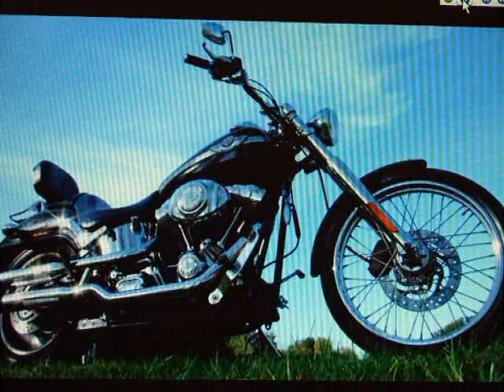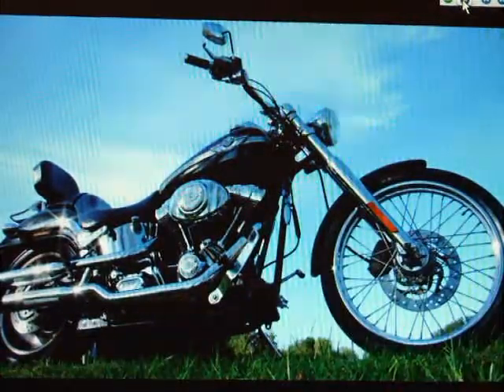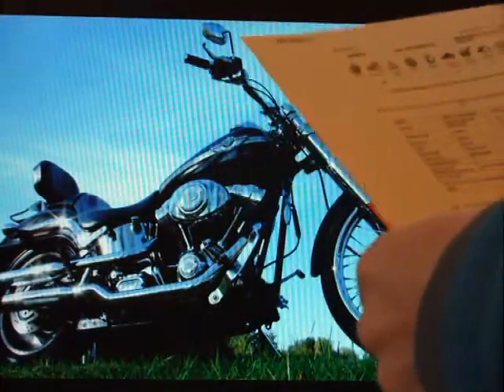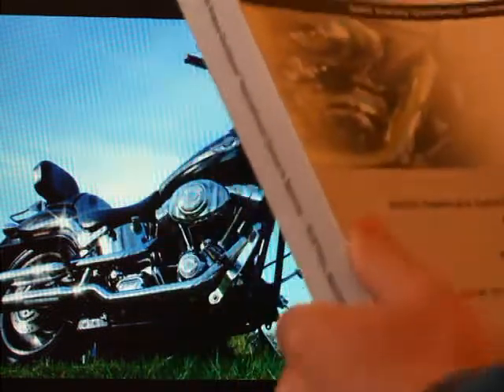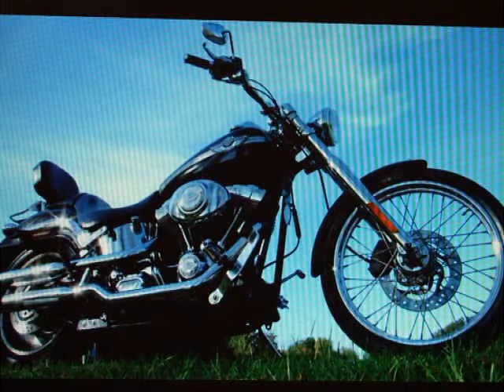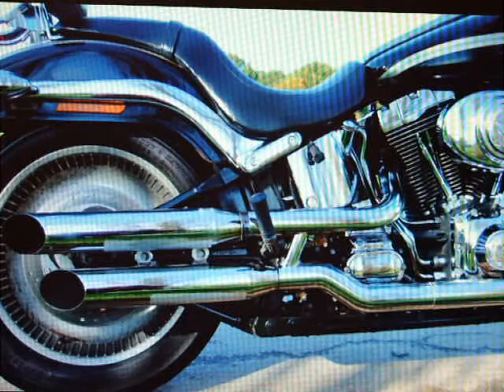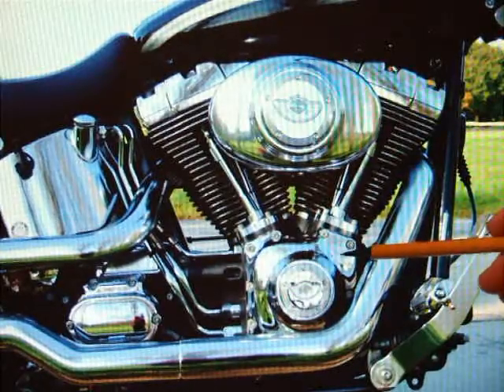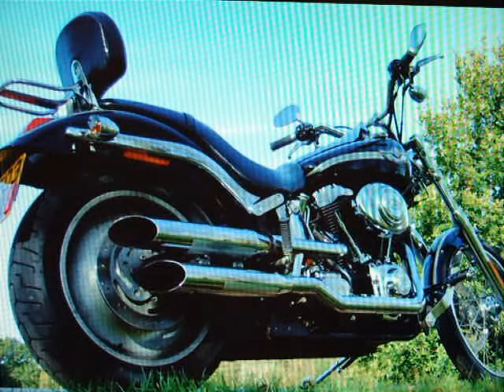Harley Davidson Softail Deuce 03 1 owner FSH £1 Start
This UK model Harley Davidson motorcycle was supplied new by Warrs Harley Davidson, it has been sitting around unused for a couple of months and now must be sold, on ebay.